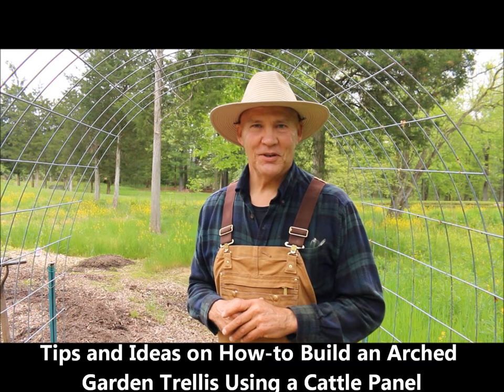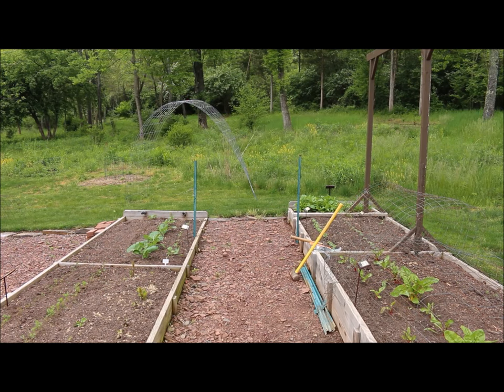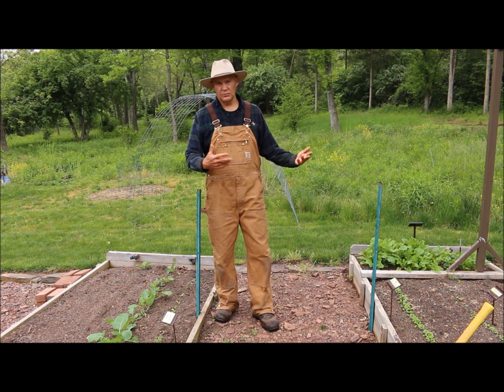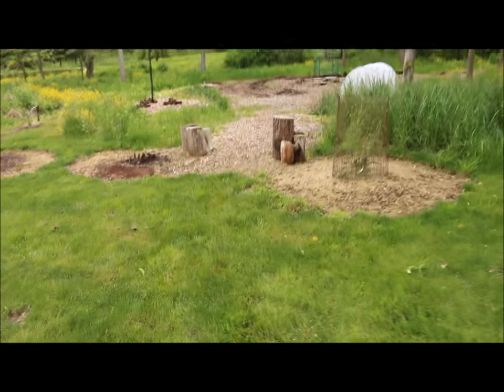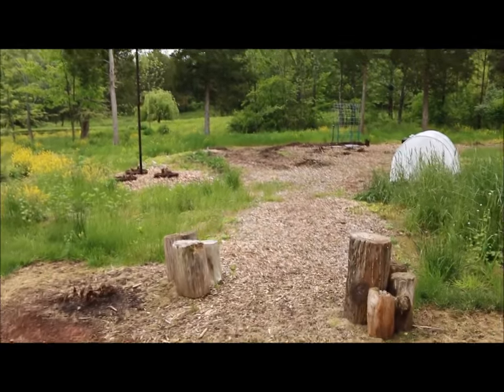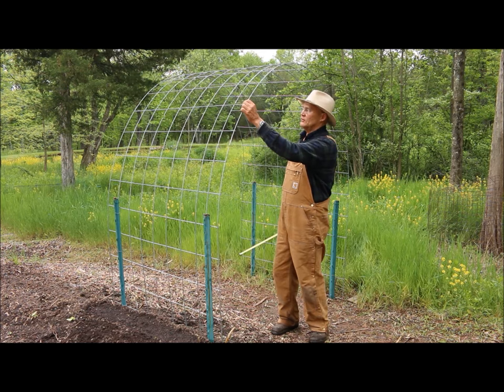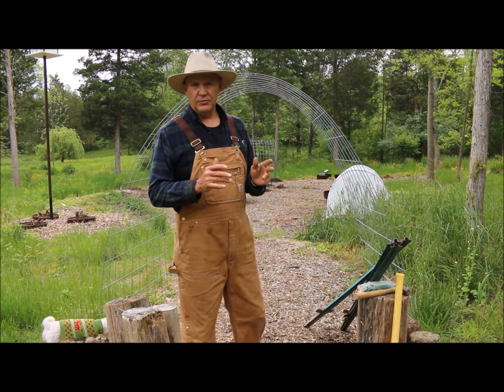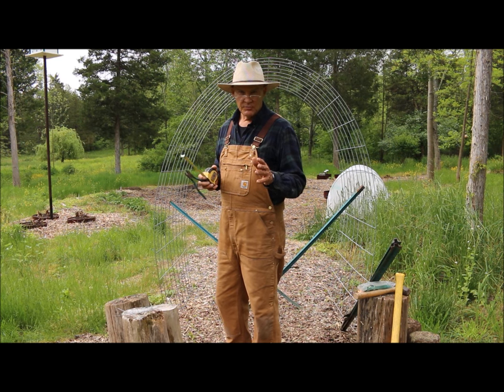Tips and Ideas on How-to Build an Arched Garden Trellis Using a Cattle Panel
PlantSmartLiving ► Coming Soon!

SUPPORT
Coming Soon!